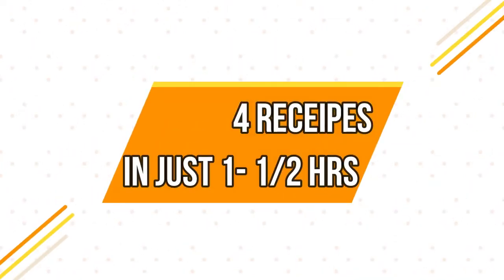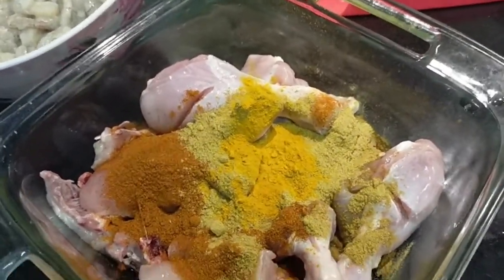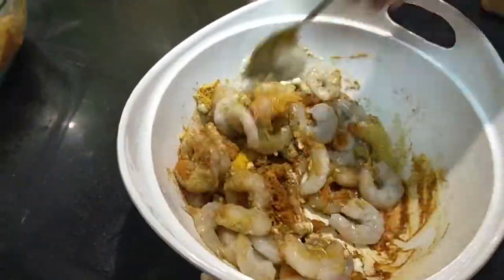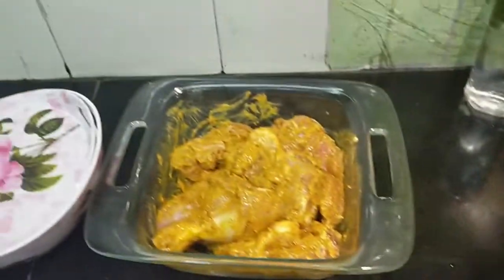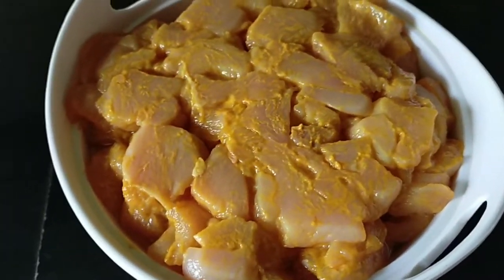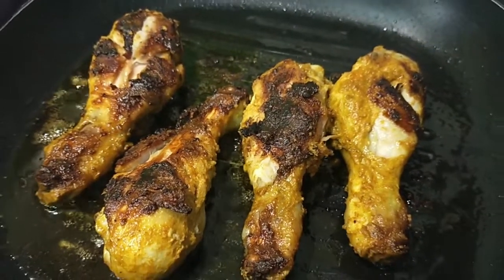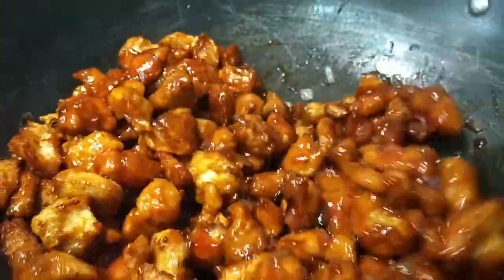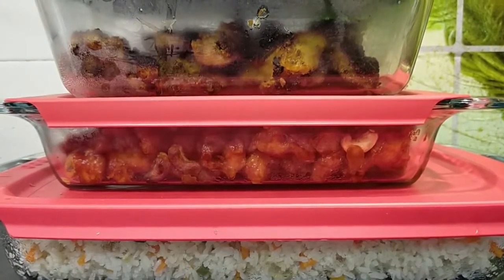4 recipes in 1 1/2 hrs???? Is it Possible???அடுத்து எப்போ இப்படி செய்விங்கனு கேட்பாங்க!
Preparing for a Tasty lunch. surprise..surprise.surprise..இதைவிட சுலபமா recipes செய்ய முடியாது ..அம்மா கையால் சாப்பிட்ட சட்டி சோறின் சுவை|